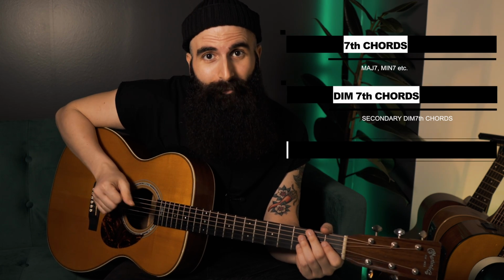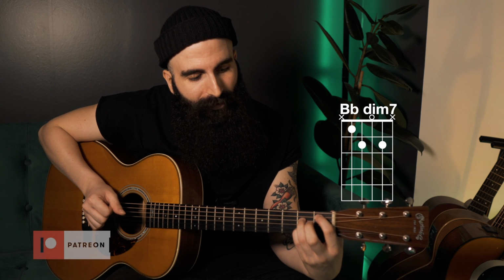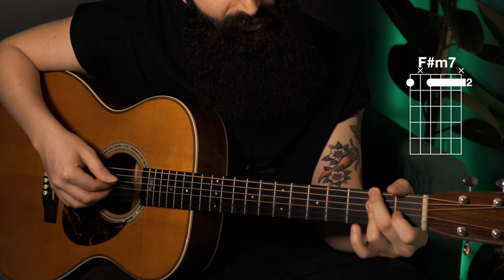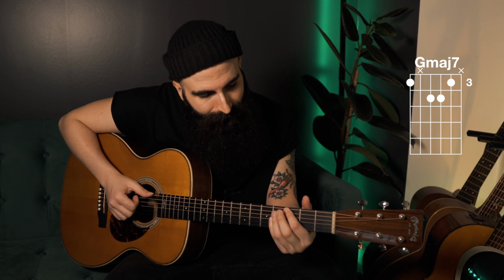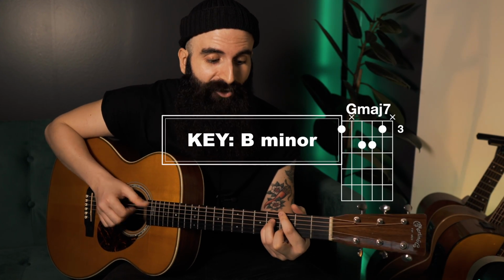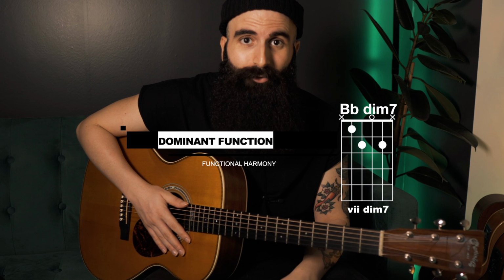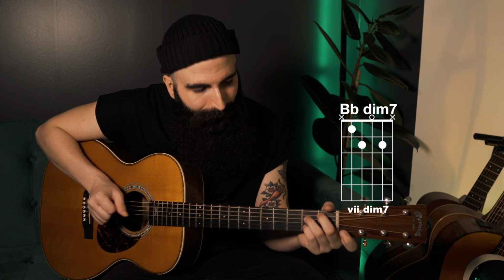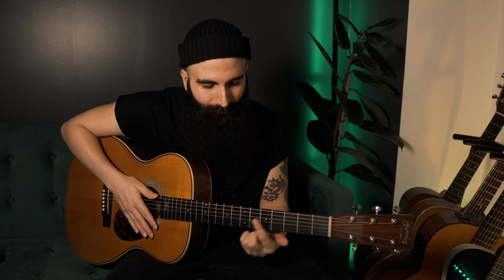R&B Neo Soul Analysis: Skeletons (Keshi)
In this lesson I analyse the chord progression in Skeletons by Keshi: a great R&B Neo-Soul song played fingerstyle on acoustic guitar. We’ll learn chord positions, fingerpicking patterns and we’ll breakdown the music theory: chord analysis, key and chord numbers. We’ll also demonstrate how to easily move it in any other key.
There will be chord substitutions, in particular secondary diminished 7th chords, but also typical hammer-ons embellishments in a Neo-Soul style. Let me know what other songs you’d like me to breakdown and analyse!

SUPPORT:
(Tabs, music theory charts and more)

00:00 Skeletons (Keshi)
00:23 Introduction
00:54 The 4 chords we need for this song
01:11 Fingerpicking pattern, percussions, hammer-ons and timing
03:11 Full chord progression slow
03:47 Full chord progression faster
04:24 Music theory: chord analysis, chord numbers, key
07:07 Let’s move key: D minor
07:49 What other songs would you like me to breakdown?